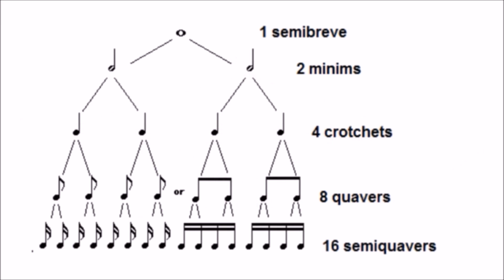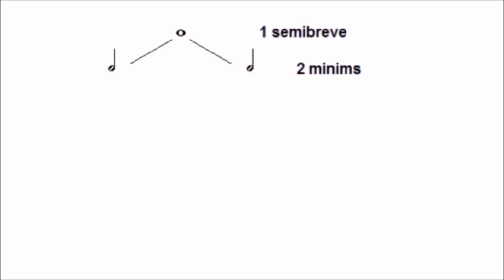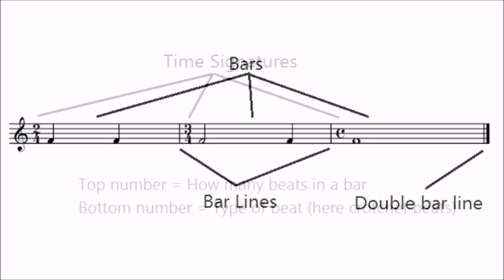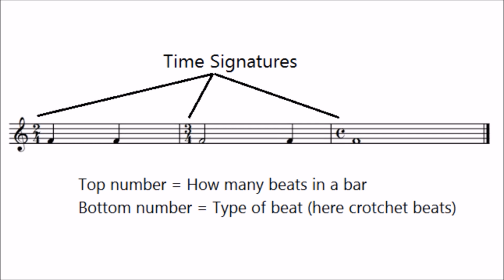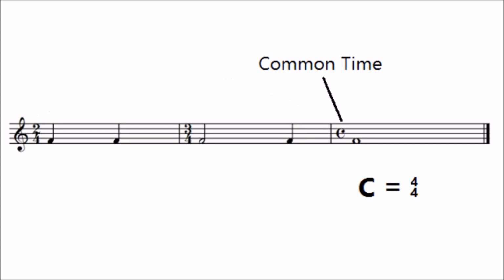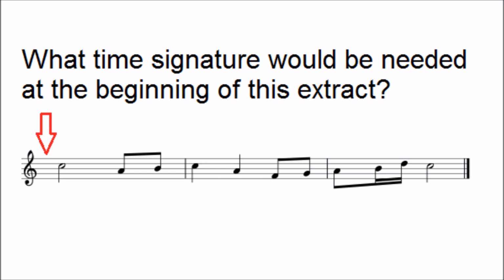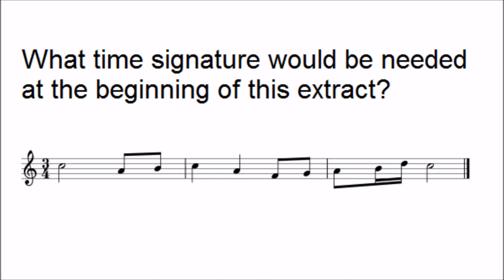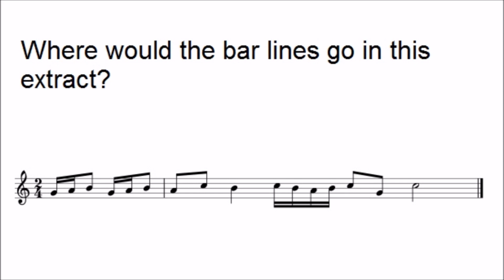🎼 Grade 1 Music Theory - Time Values, Bar Lines and Time Signatures - Lesson 1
This is the first video in a course in which you will learn all you need to know to take a music theory exam grades 1-5 at any of the major schools of music such as ABRSM or Trinity.

This lesson will go through all the time values needed for grade 1 music theory.
First here are some names of the note values.
This is a semibreve; this is a minim; this is a crotchet; this is a quaver and
finally this is a semiquaver.

Now take some time to study the following table showing the equivalence between the different note values. It can be seen that one semibreve is equal to two minims which in turn are equal to four crotchets which are equal to 8 quavers which are equal to 16 semiquavers

The stave you see here contains three Bars separated by Bar Lines.

At the end of the line there is a "Double Bar Line"

At the beginning of each bar there is a Time Signature.

The top number of a time signature tells you how many beats are in a bar, and the bottom number tells you "what type of beat it is".

For example, in the first bar there is a time signature of 2/4.

This means that there are two beats in a bar and the beats are crotchets, or put more simply there are "two crotchet beats in bar".

The second bar has a time signature of 3/4 meaning "three crotchet beats in a bar". Notice that this doesn't necessarily mean three crotchets in that bar - it could be, as you see here, a minim and a crotchet which adds up to the same as three crotchet beats.

In the final bar there is a letter "C" which stands for "common time". Common time is just another way of writing 4/4 (i.e. four crotchet beats in a bar).

N.B. In Grade 1 you will only see time signatures with crotchet beats. In other words the bottom number of the time signature will always be 4 (or it's marked as common time which means 4/4).